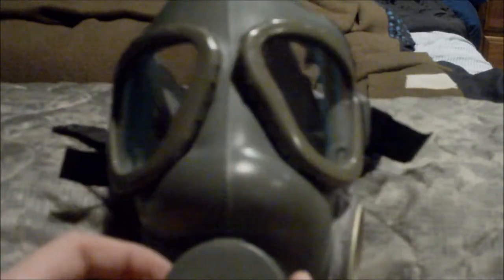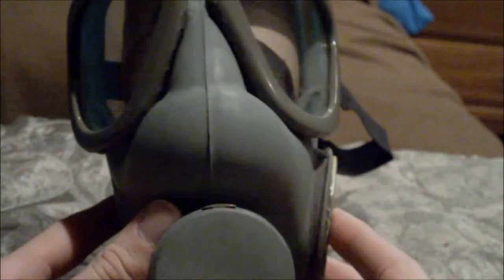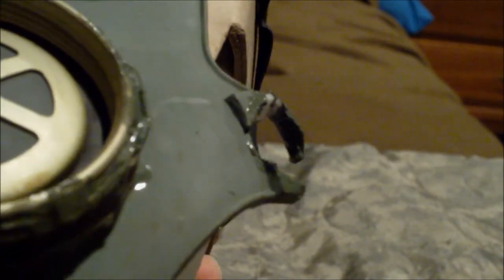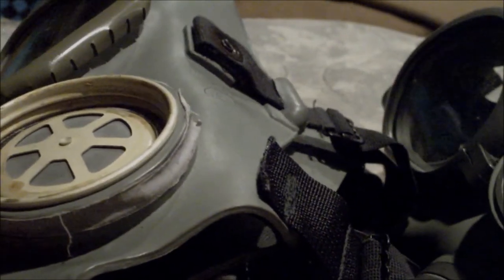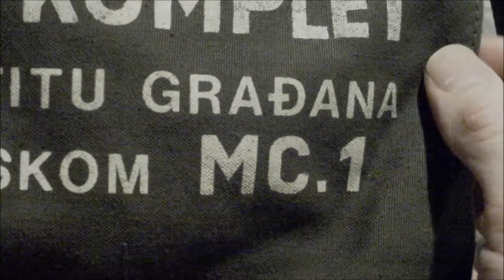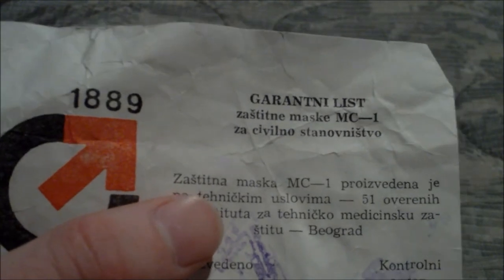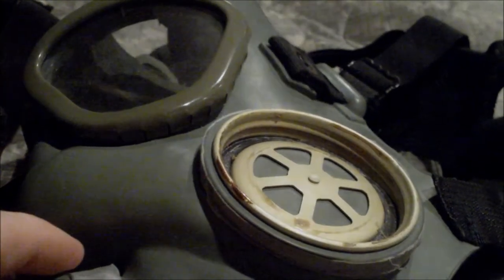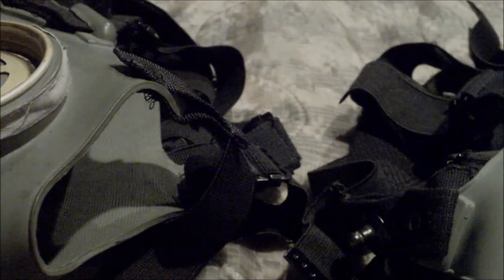yugoslavian M1 and MC 1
a cheaper version of the M9A1